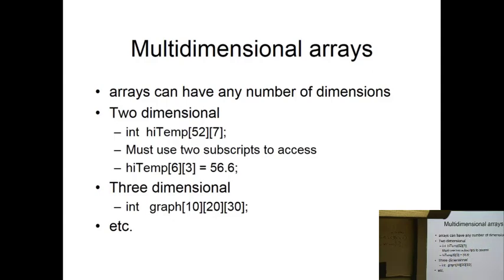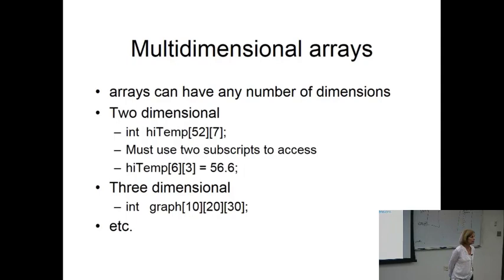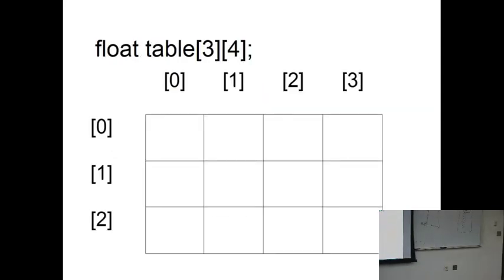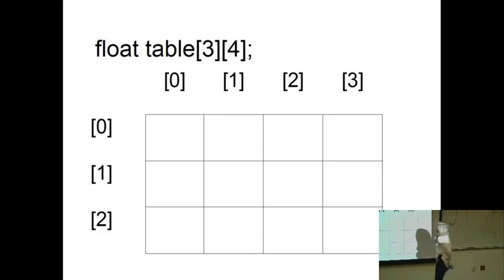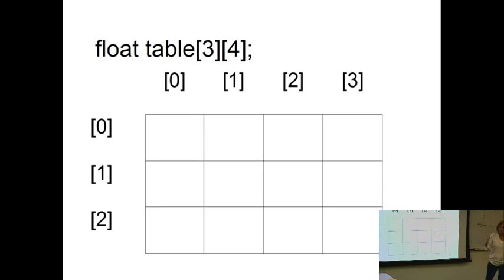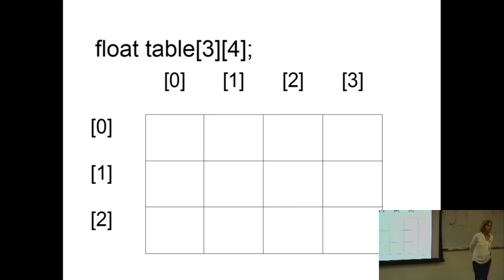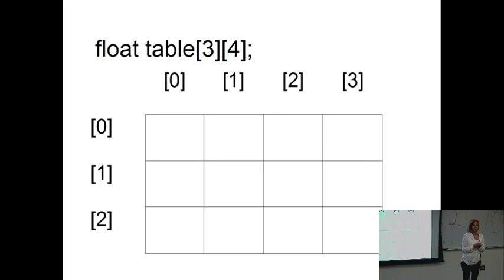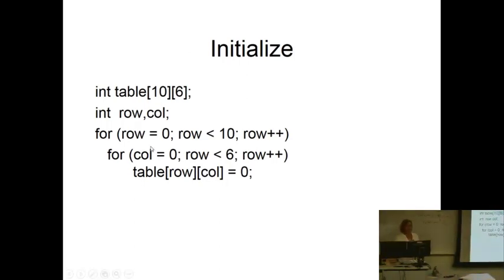intro to multi dimensional array